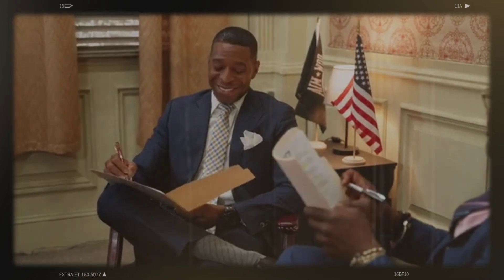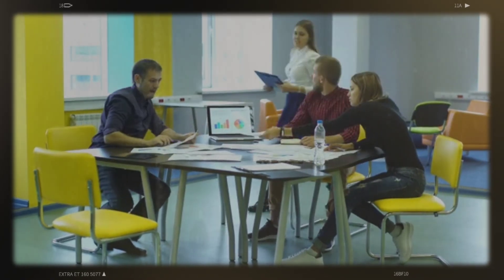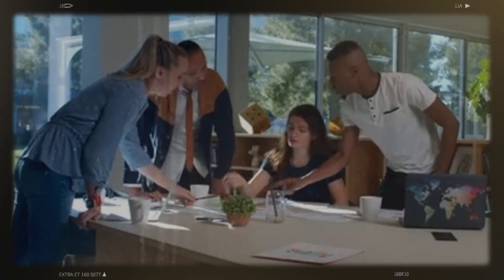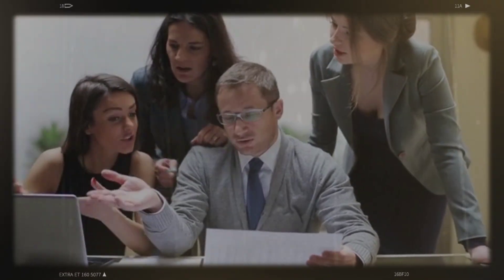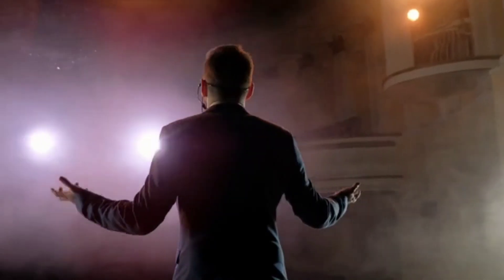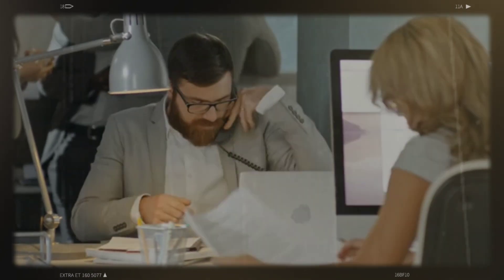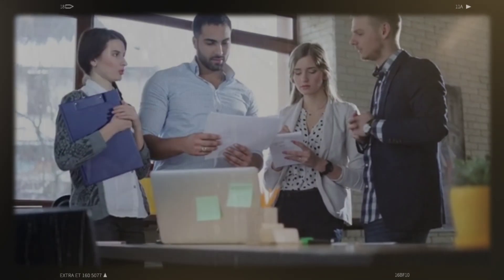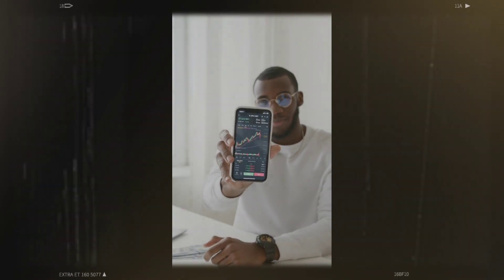XRP NEW UPDATE: JUDGE TORRES BREAKS SILENCE ON HINMAN EMAIL: XRP VICTORY IS SURE